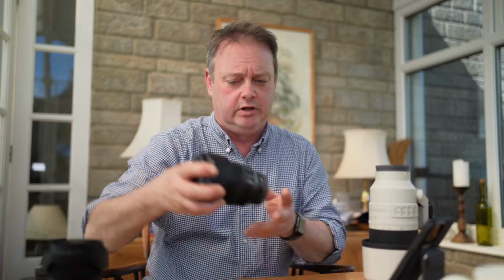The transition to becoming a hybrid photographer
This is the beginning of a series documenting the change from being a stills photographer to doing both stills and video. Here I talk about the changes to equipment that I have had to make and the learning curve with video.